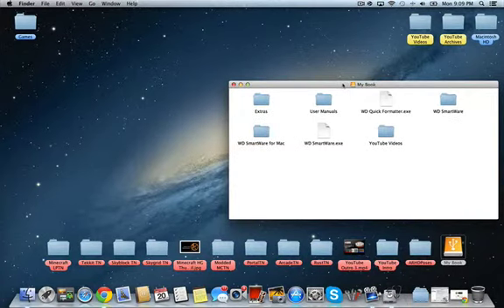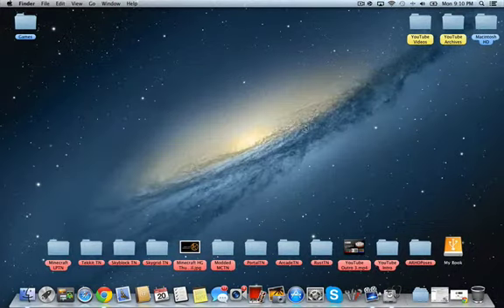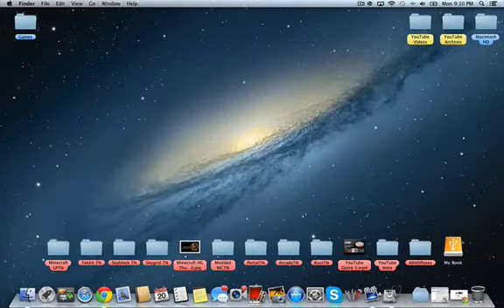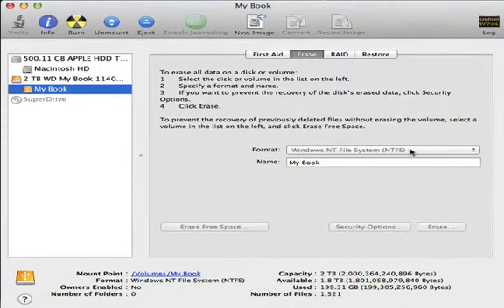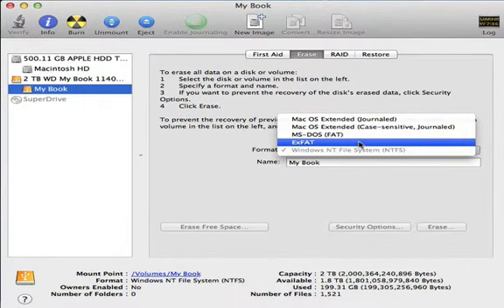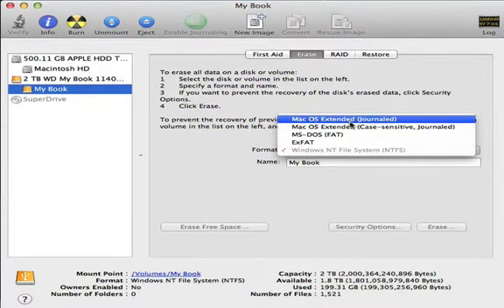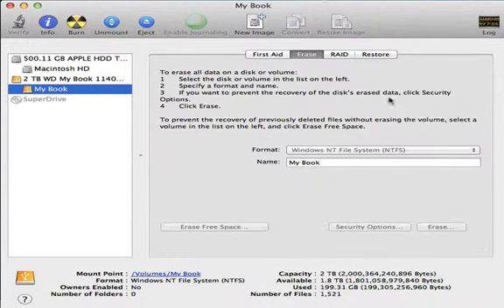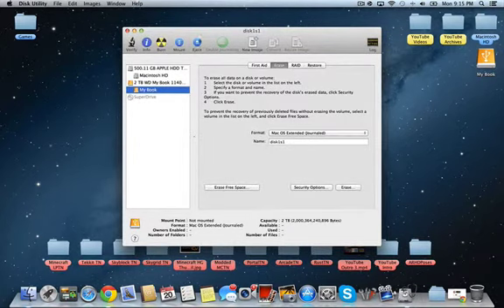Tutorial | Use an External Hard Drive on Mac!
Hey, Kimosabi! This is a video showing you how to use an external hard drive on Mac!